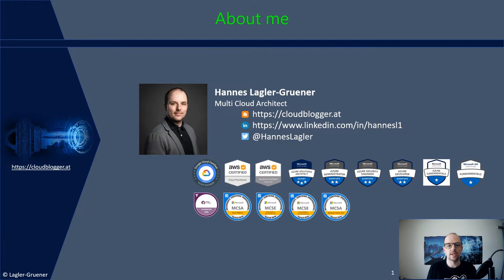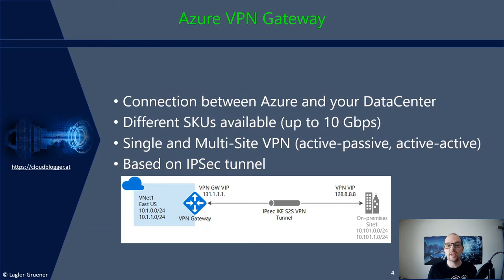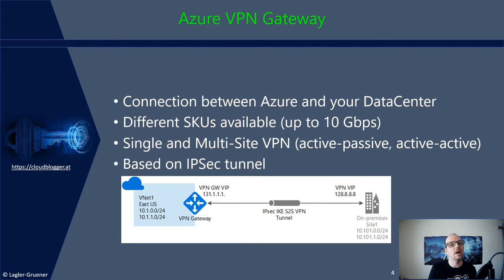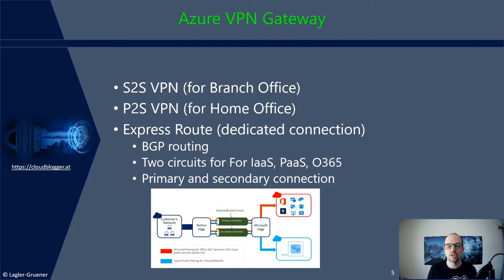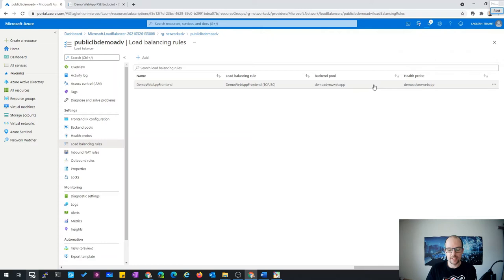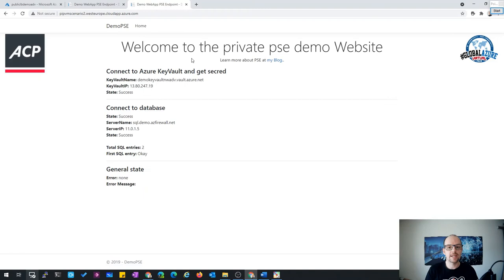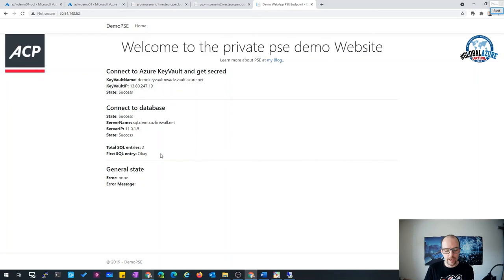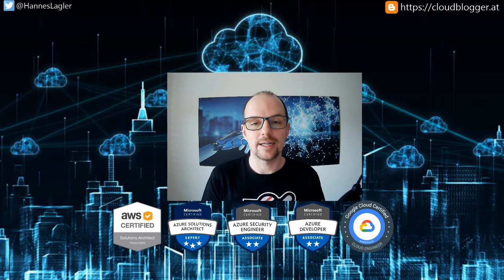18 Advanced network settings in Azure